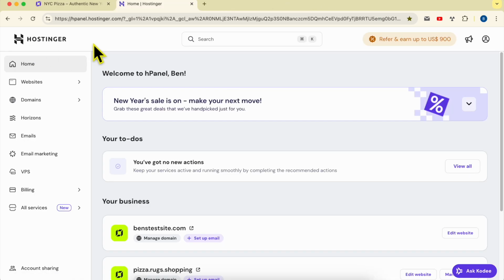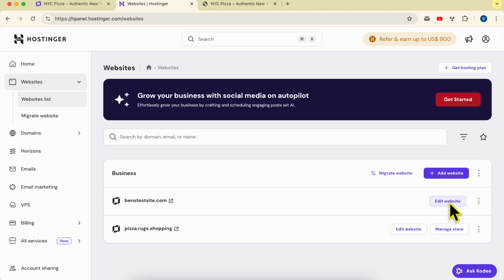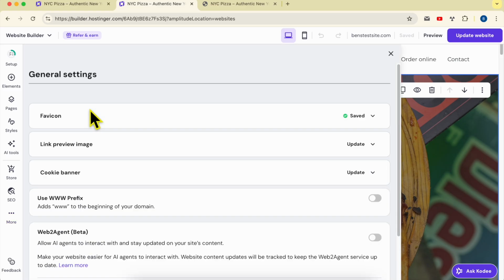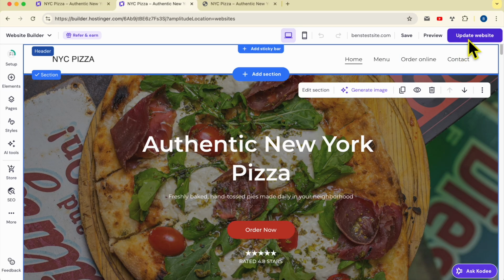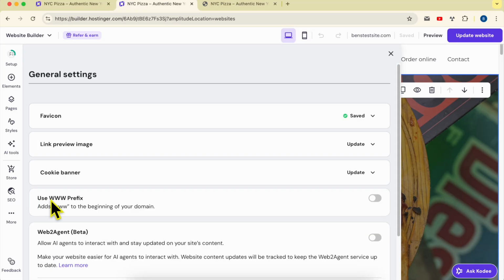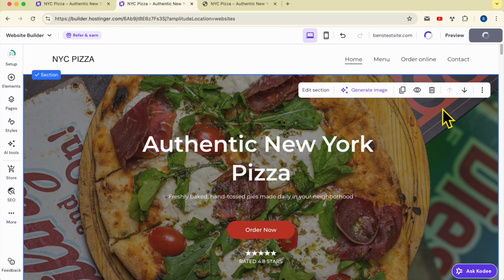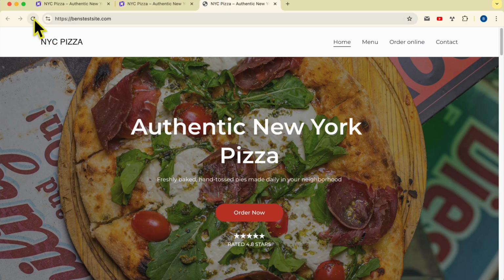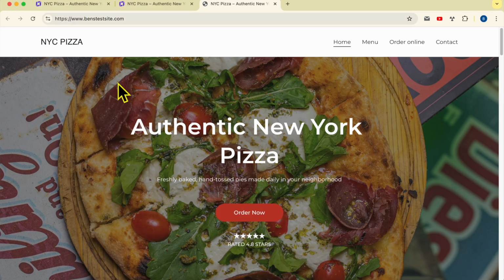How to Add or Remove WWW Prefix in Hostinger Website Builder (2026 Tutorial)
In this step-by-step tutorial, you’ll learn how to add or remove the WWW in your website address in Hostinger Website Builder quickly and easily. If you’re wondering how to add or remove the WWW in your website address or how to force or disable the www prefix in Hostinger, this video is for you.
I show you exactly how to add or remove the WWW in your website address in Hostinger Website Builder by accessing the General Settings inside the builder and enabling or disabling the www (3W’s) prefix. This method works instantly and helps you control how your domain URL appears to visitors and search engines.
👉 In this video, you’ll learn:

How to enable the WWW prefix in Hostinger Website Builder

How to remove or turn off www from your website URL

Where to find the Use WWW prefix setting in Hostinger

How to update and publish your website correctly

How URL changes affect your website address

Before continuing the tutorial, I also share how you can get my Hostinger Website Builder course for FREE, where you’ll learn:

Getting started with Hostinger hosting & website builder

Page structure, navigation & design

Adding content and building specific pages

Blogs and ecommerce with Hostinger

Advanced features, SEO, analytics & tracking

Backup, cloning, maintenance & optimization

Plus, you’ll get access to other free courses, including:
Google Sites, Google Search Console, Brevo Email Marketing, Bluehost Web Hosting, Hostinger Web Hosting, Hostinger WordPress, and Hostinger Email.
🎯 Whether you want to force www, remove www, or simply understand how Hostinger handles domain prefixes, this tutorial will guide you step by step.